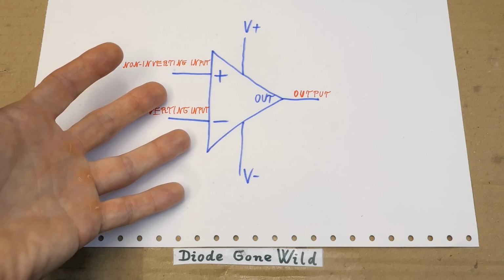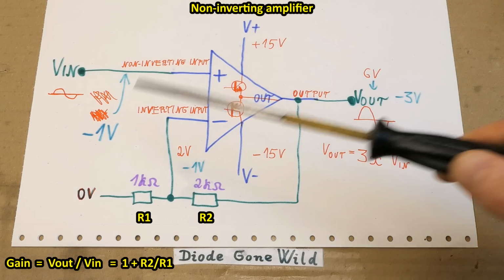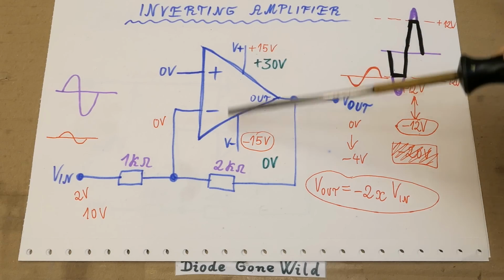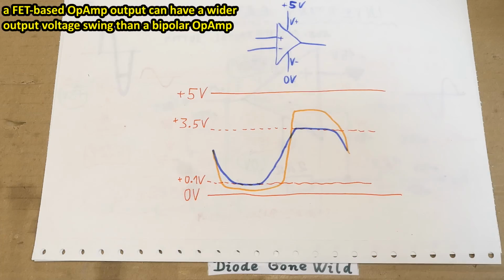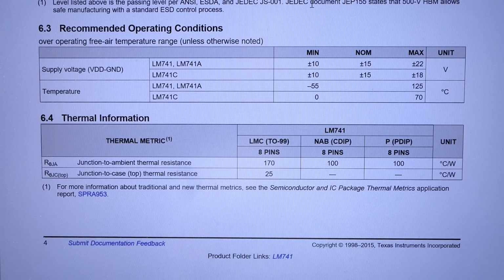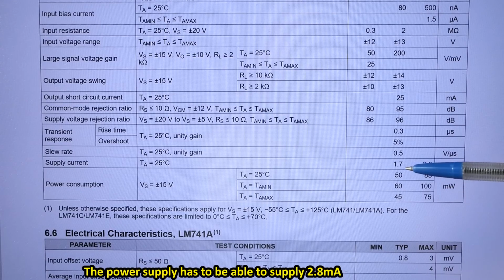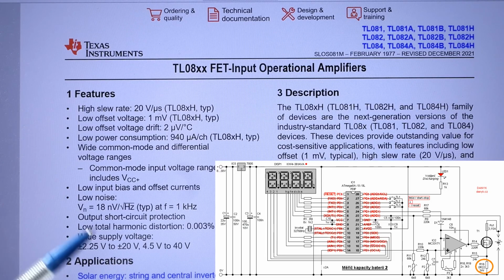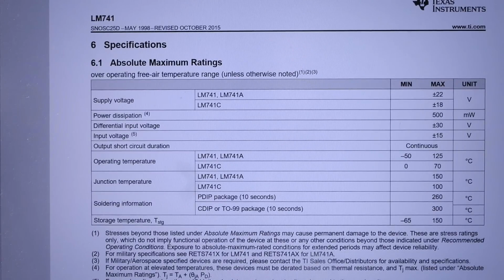OpAmps explained + how to read their datasheets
Explaining the basics of OpAmps (Operational amplifiers) for beginners, how an OpAmp differs from a comparator, how to read OpAmp datasheets. What the OpAmp pins do. An inverting and a non-inverting amplifier, the gain. Symmetrical (double) vs. non-symmetrical (single) supply voltage operation. The output voltage swing and the common mode input voltage range, rail to rail and ground-sense OpAmps. The input voltage offset and the offset null potentiometer. Bipolar vs. FET OpAmps, bias select.